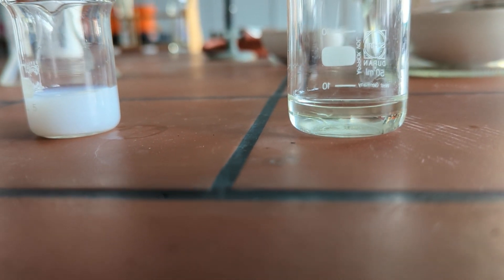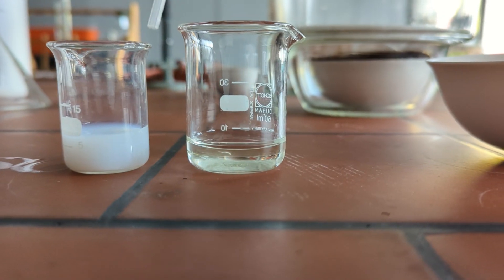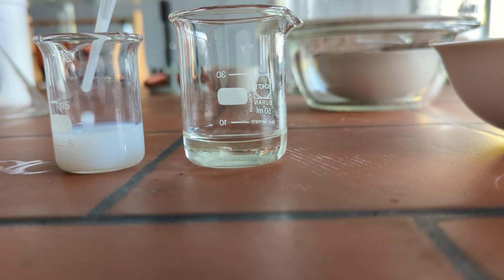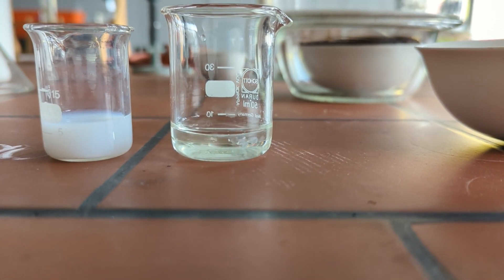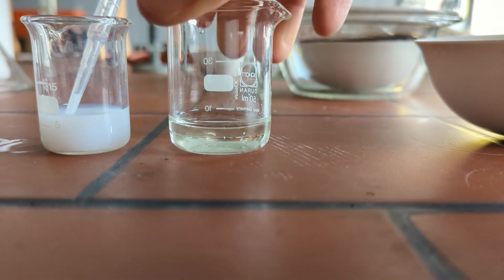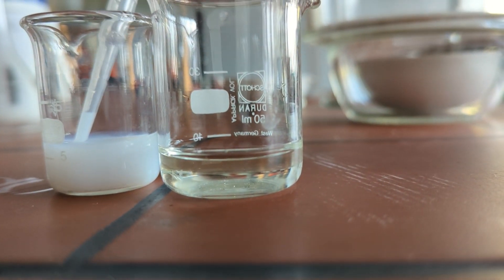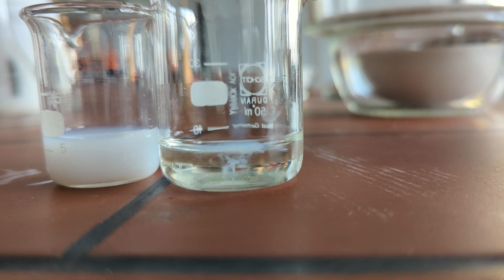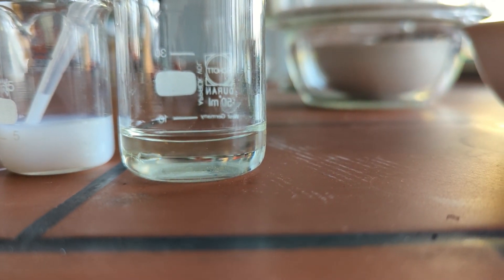Detection of free cyanide ions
In this video i show a simple test for free cyanide ions (e.g. not in ferro/ferricyanide). Silverhalides dissolve in cyanide solutions due to the formation of the soluble Sodium or Potassium argentocyanide.